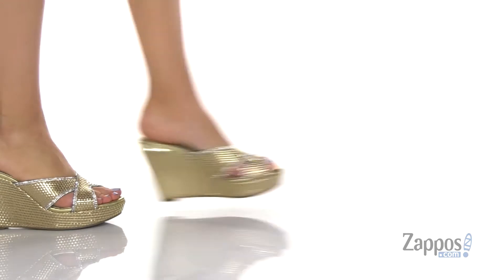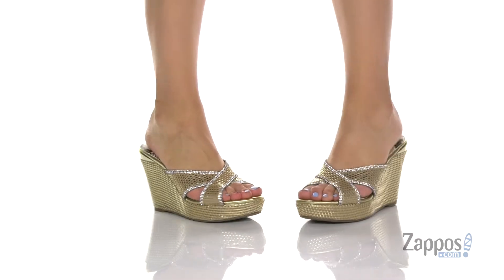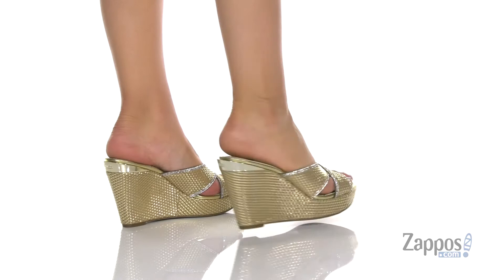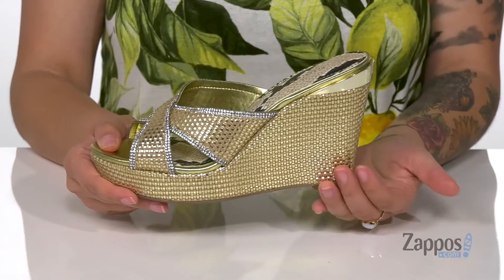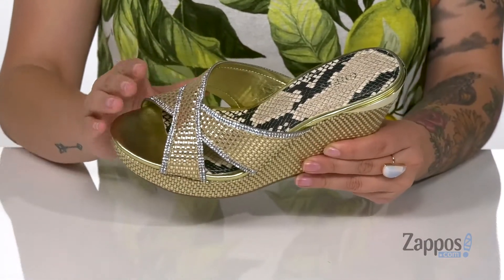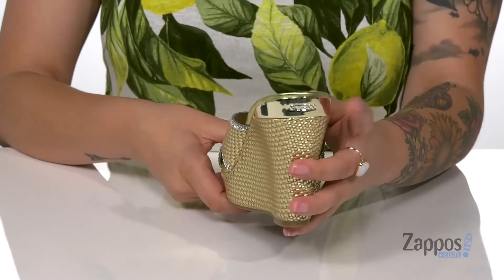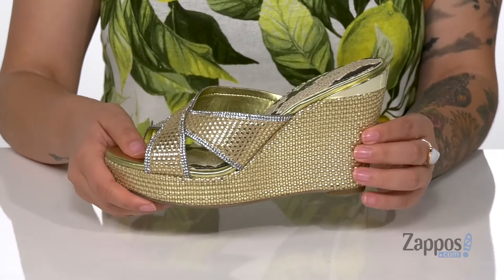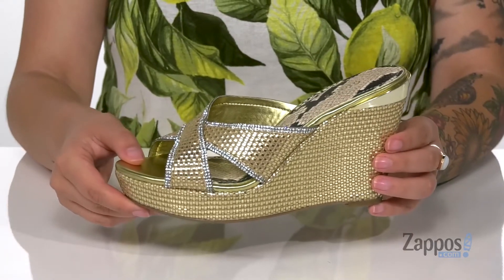GUESS Eleonora SKU: 8801331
Flutter into fashion this season with the Eleonora sandal.
Canvas upper.
Slip-on construction.
Jeweled detail throughout with butterfly design.
Synthetic lining.
Lightly padded footbed.
Man-made outsole.
Cork-wedge platform and wedge heel.
Imported.